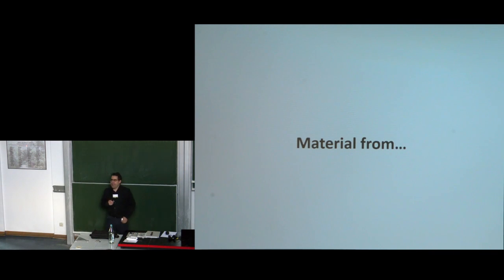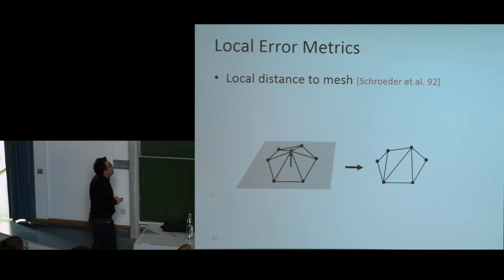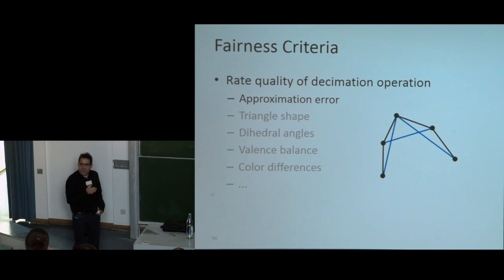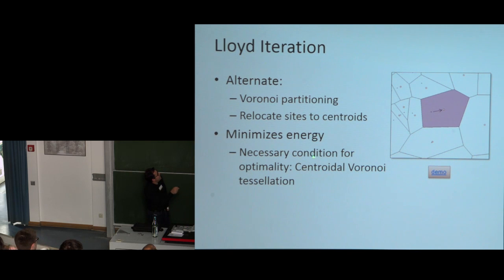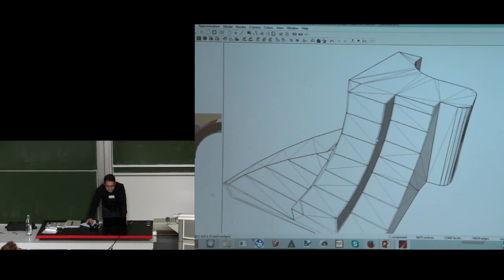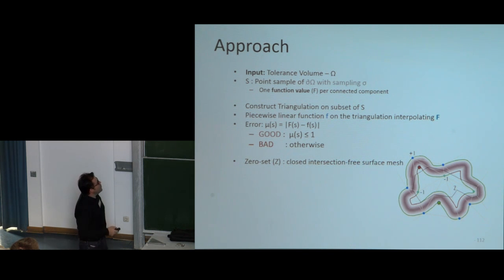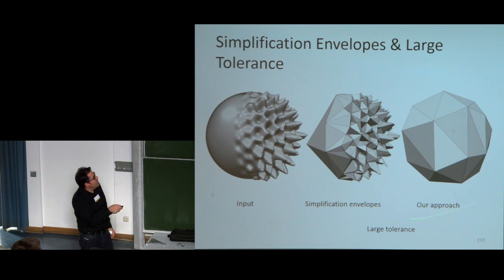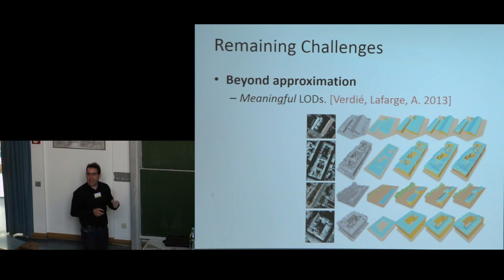IGS'16 Summer School: Simplification and Approximation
Course 8
Simplification and Approximation
Pierre Alliez (INRIA Sophia Antipolis)

Abstract:
Mesh simplification and surface approximation are two core topics in geometry processing. In this lecture we will review the main approaches and error metrics used for mesh simplification and approximation of surfaces. We will distinguish between greedy algorithms (coarse-to-fine versus fine-to-coarse) and approaches involving local or global optimization. We will also review the approaches that come with guarantees such as global error bound or topology.

Brief Biography:
Pierre Alliez is Senior Researcher and team leader at Inria Sophia-Antipolis - Mediterranee. He has authored many scientific publications and several book chapters on mesh compression, surface reconstruction, mesh generation, surface remeshing and mesh parameterization. He is an associate editor of the Computational Geometry Algorithms Library and an associate editor of the ACM Transactions on Graphics. He was awarded in 2005 the EUROGRAPHICS young researcher award for his contributions to computer graphics and geometry processing. He was co-chair of the Symposium on Geometry Processing in 2008, of Pacific Graphics in 2010 and Geometric Modeling and Processing 2014. He was awarded in 2011 a Starting Grant from the European Research Council on Robust Geometry Processing.